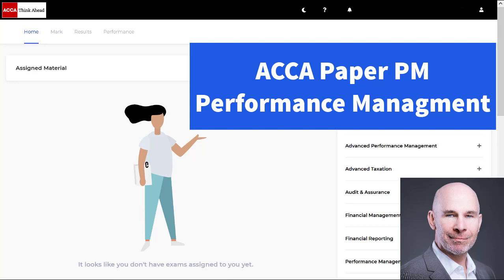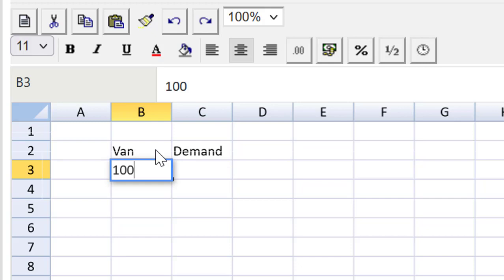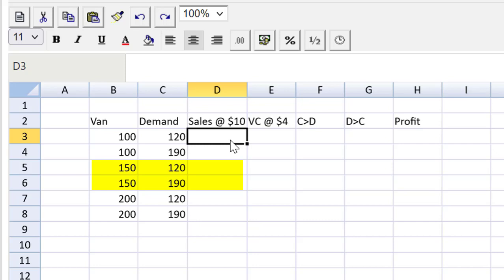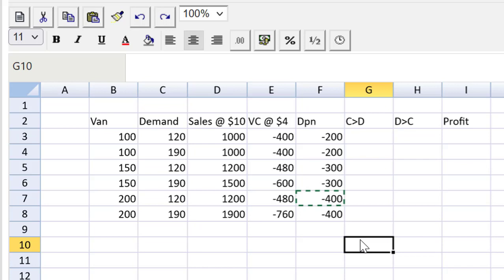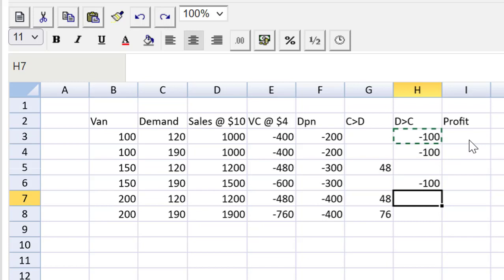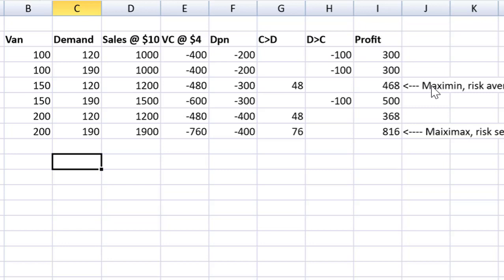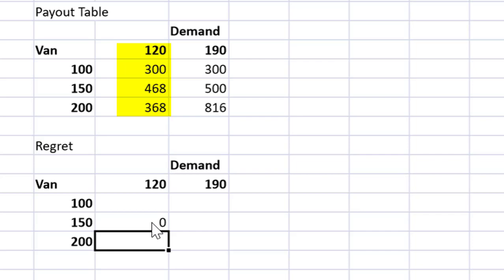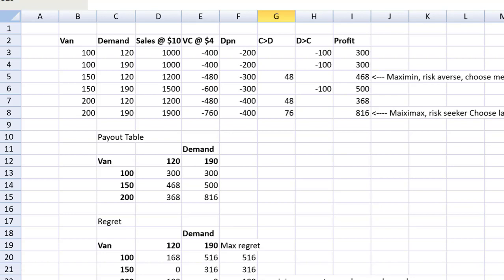QUICK & EASY exam technique for MaxiMax, MaxiMin & Minimax Regret | ACCA CBE PM | Question Shifters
🚀 Learn how to quickly and easily solve MaxiMax, MaxiMin, and MiniMax regret question in the CBE spreadsheet. I'll show you all the exam technique you need and share lots of spreadsheet tips to help you get a pass on your upcoming ACCA PM exam. If you are stuck on Risk and Uncertainty, this video is for you! Good luck on your upcoming exam.

Table of Contents:
00:00 - Introduction
01:23 - Getting started with a template
02:56 - Setting up the P/L
05:28 - Using the helpful Min function
07:21 - Dealing with conditional costs
10:07 - How to find MaxiMax
11:45 - How to make payout table